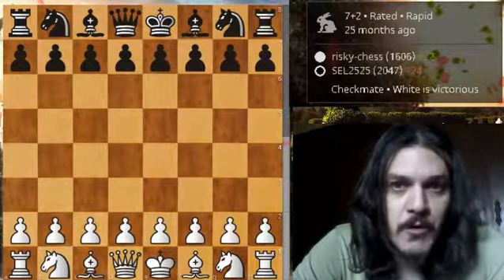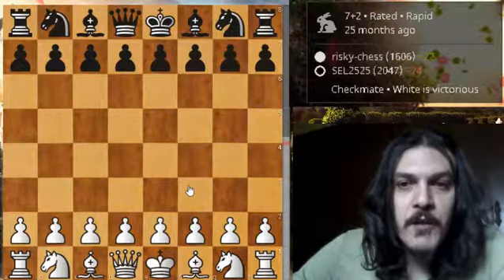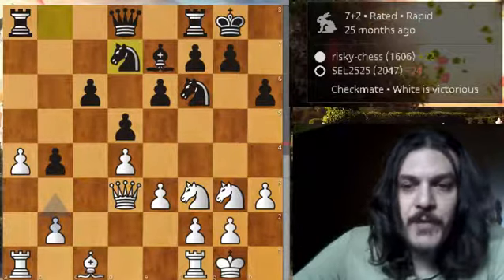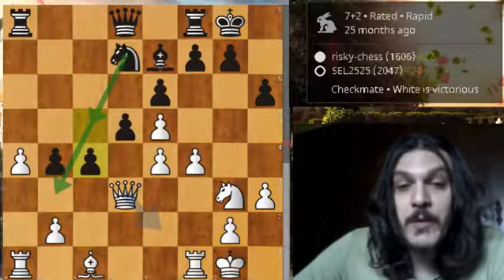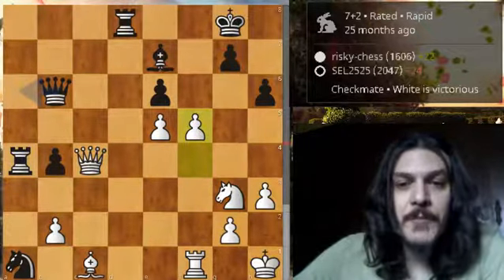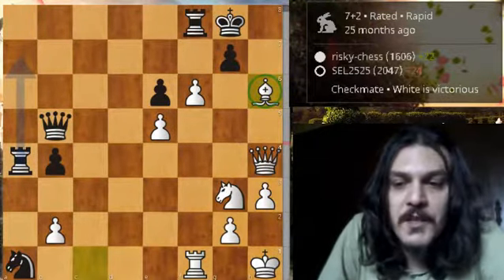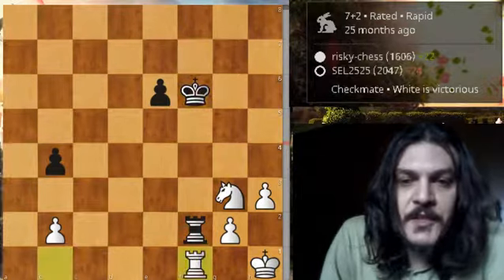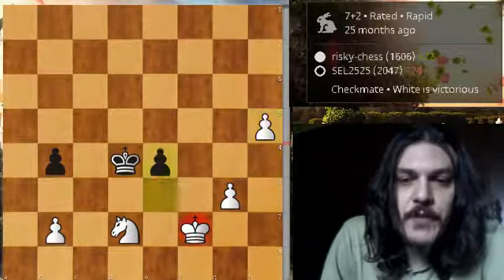Risky Chess with a brilliant risky game !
Well as expected from Risky-Chess a brilliant game that is full of risks and bold moves hope you enjoy it !

PGN